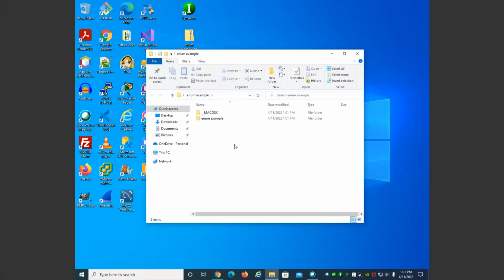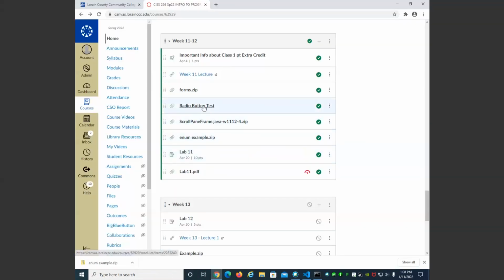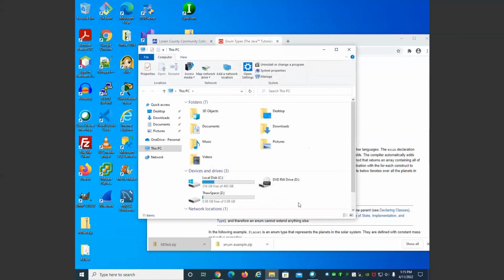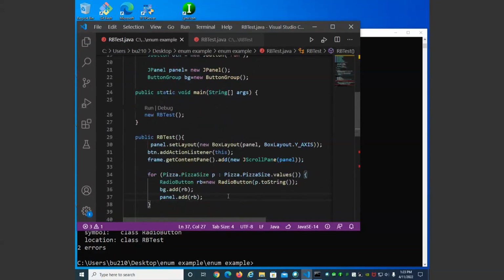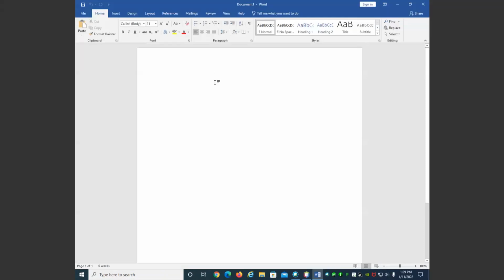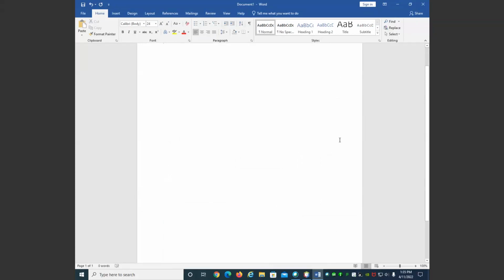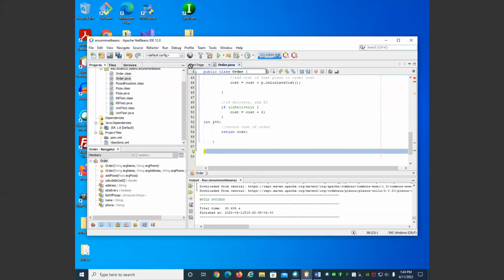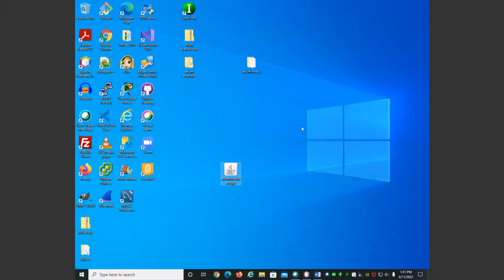CISS226 - Java - Spring 2022 - Week 12 Lecture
Enumerations. Netbeans